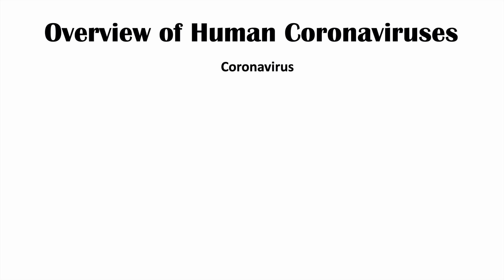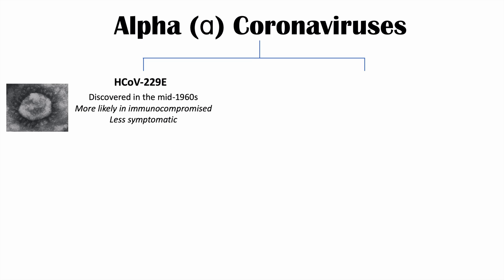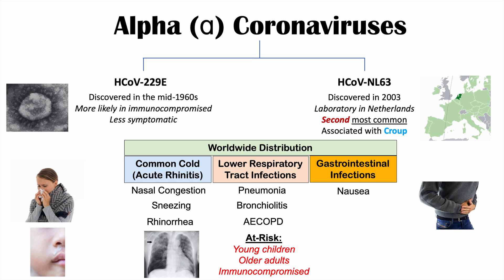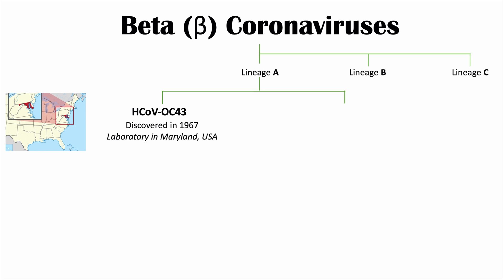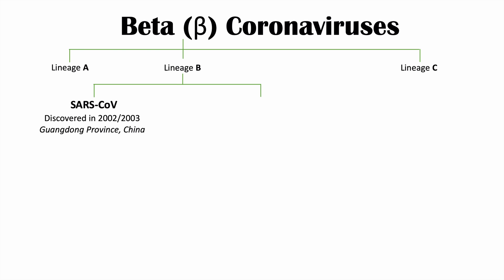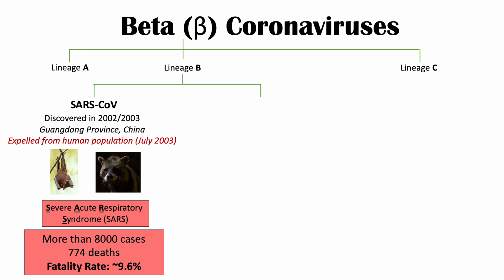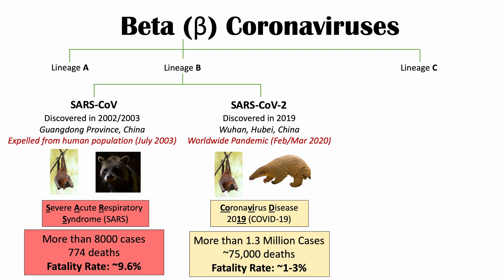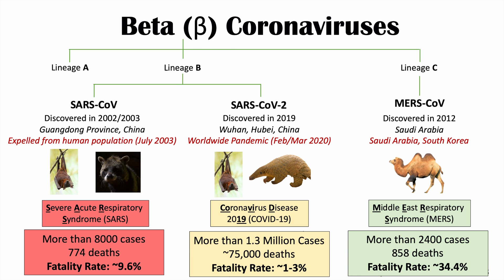Coronaviruses | Discovery, Origins & Symptoms of COVID-19, SARS, MERS and Other Coronaviruses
Overview of Coronaviruses That Cause Disease in Humans (COVID-19, SARS, MERS and Other Coronaviruses), including their discovery, origins, diseases caused by each, virus types and lineages, and basic reproduction numbers

In this lesson, we discuss all of the coronaviruses known to cause disease in humans, including HCoV viruses (ex. HCoV-229E) and the newer coronaviruses (like MERS-CoV and SARS-CoV-2, which causes COVID-19), when each of the viruses was discovered, possible origins, diseases caused by each, virus types and lineages, and basic reproduction numbers.

I hope you find this lesson helpful and informative.

JJ

JJ